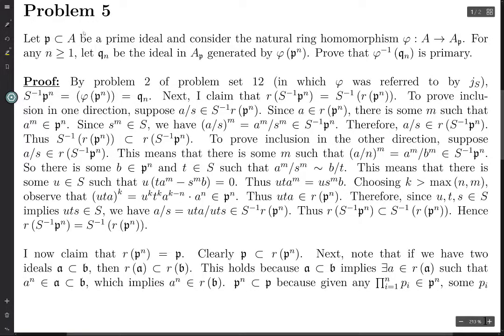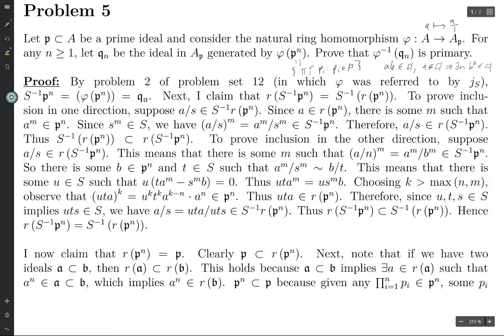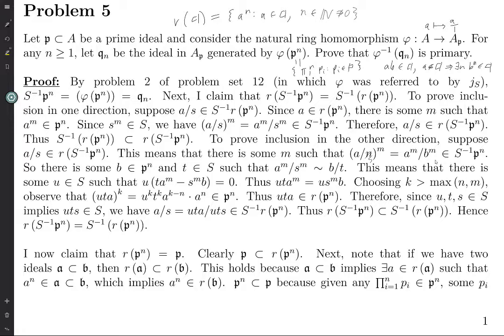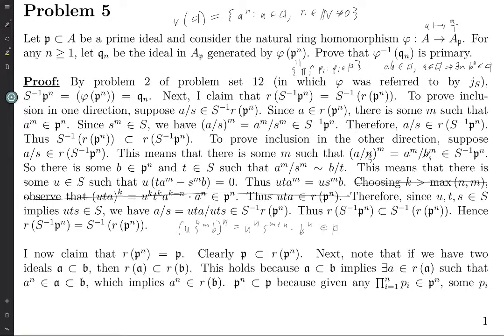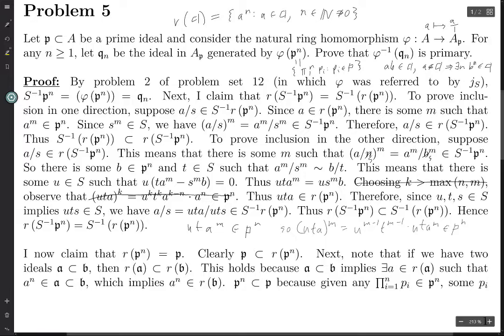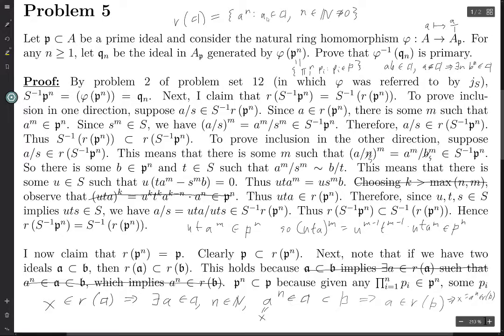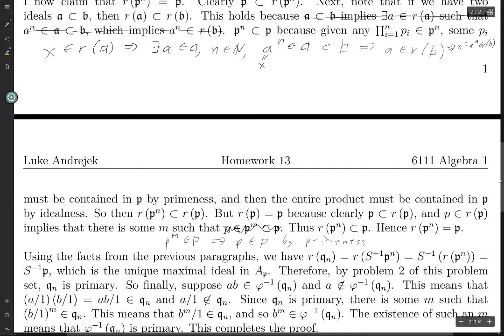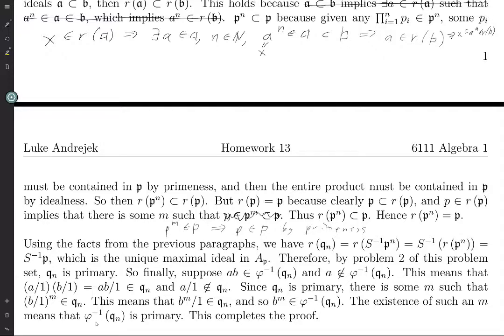Algebra Exercise 13.5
Problem 5 from exercise set 13.